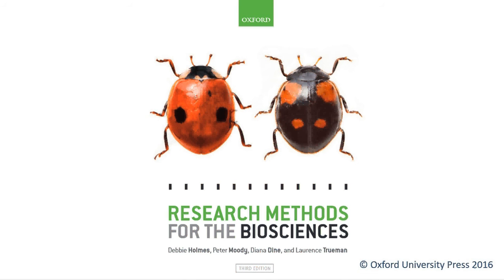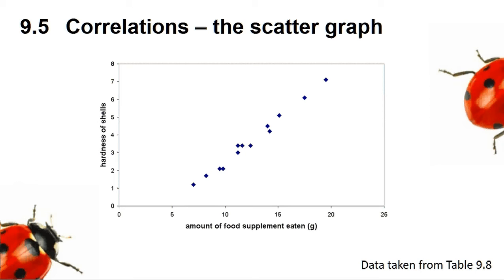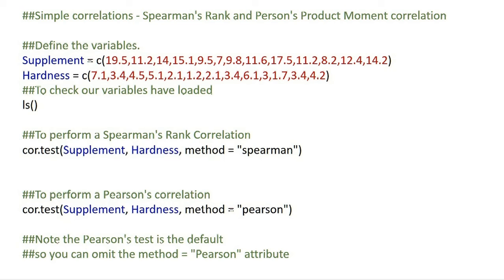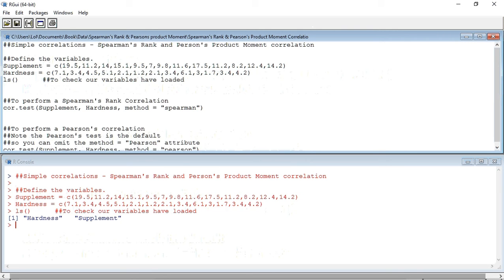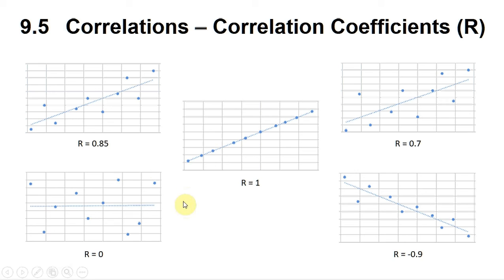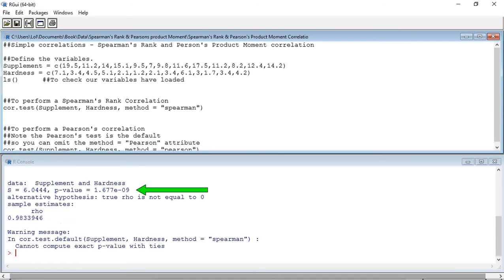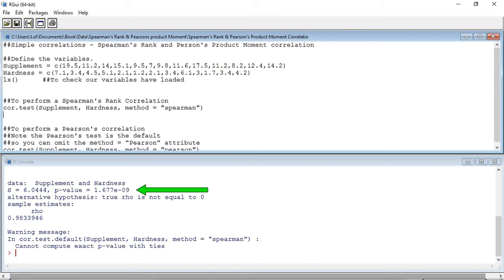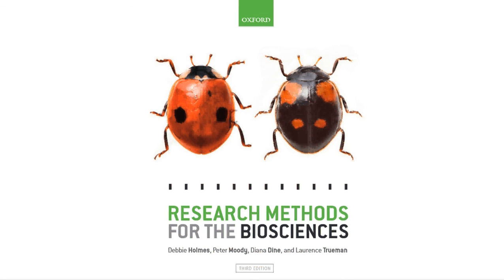Testing for correlations in data with R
Learn how to carry out tests for correlations in data using R, including the Spearman’s rank correlation, and Pearson’s product moment correlation.